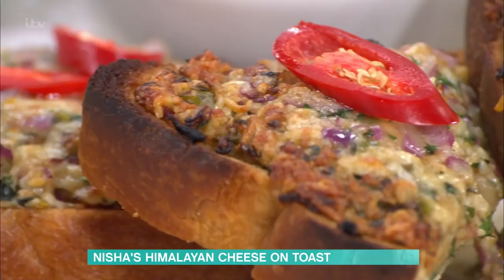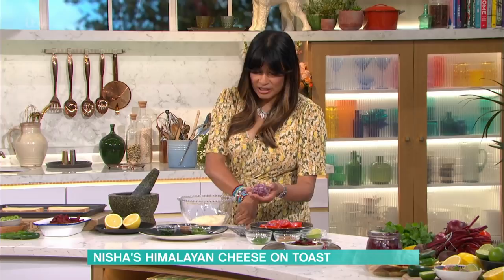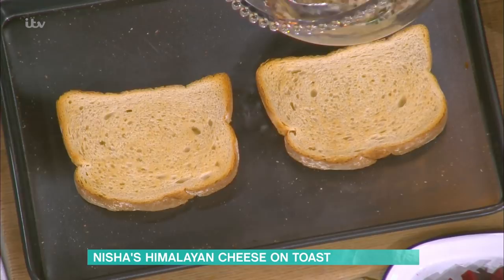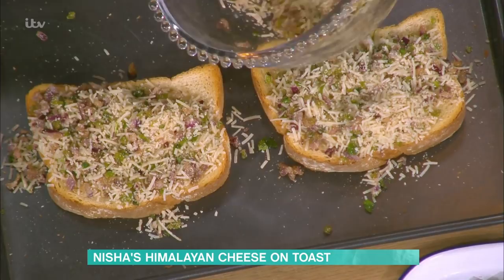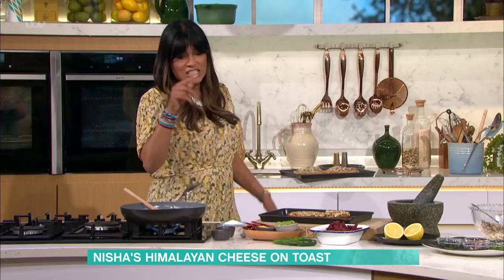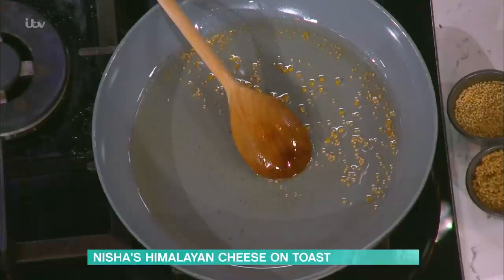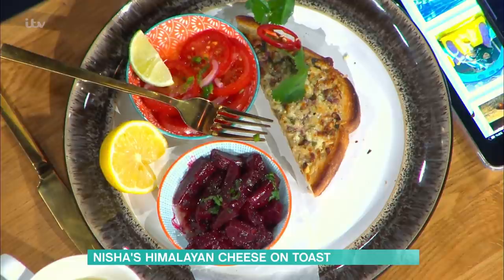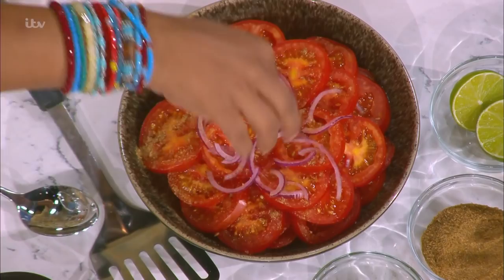Nisha Katona's Cheese on Toast With a Twist | This Morning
It's a best seller in her restaurant's and a staple in households across the country - Nisha Katona is showing us her ultimate lunchtime snack, Himalayan style cheese on toast. Made with coriander powder, red onion and chilli- you'll never think of cheese on toast in the same way again!

Stream This Morning live, every weekday from 10am on the ITV Hub 📲